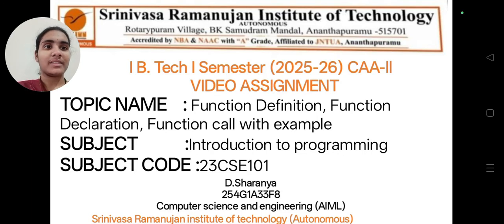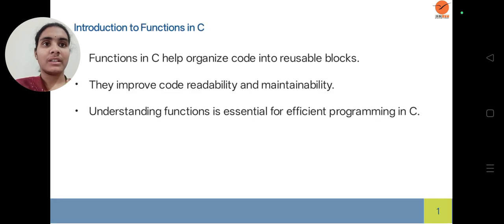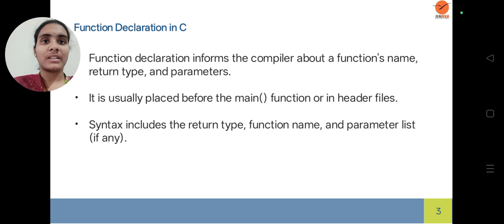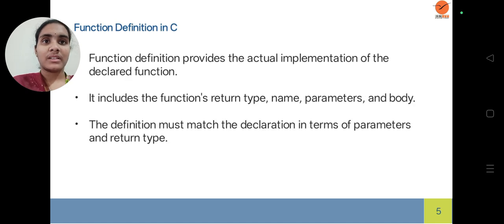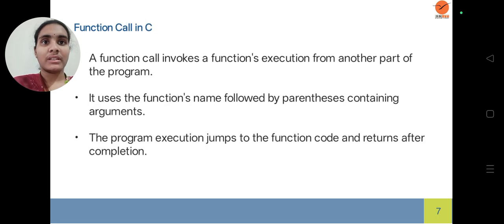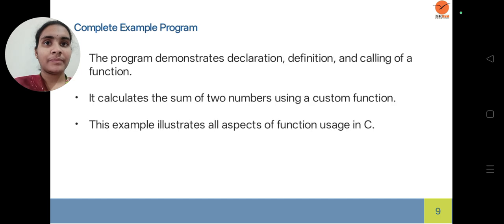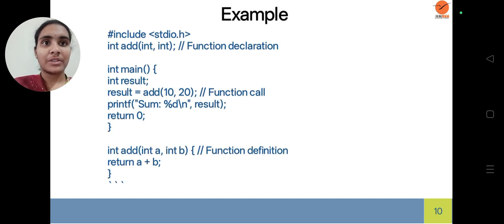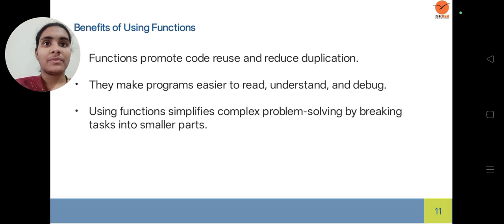Presentation on function defination, function declaration